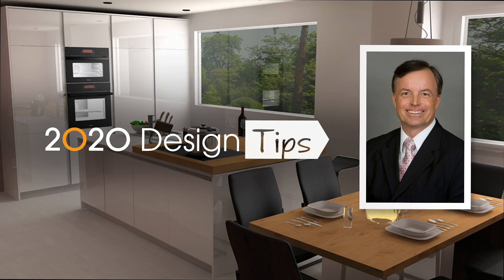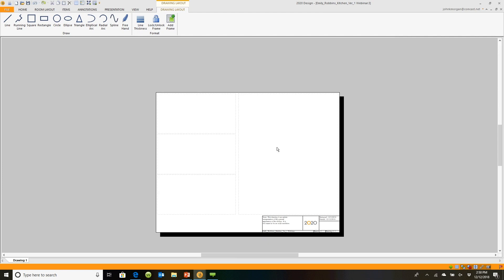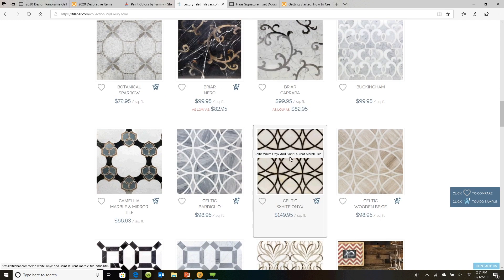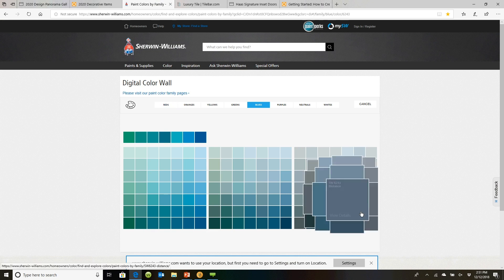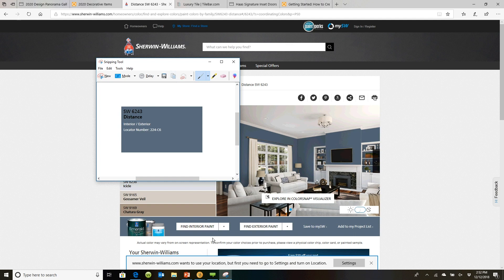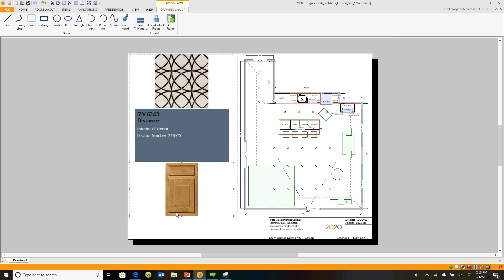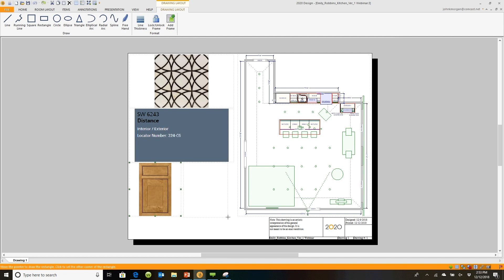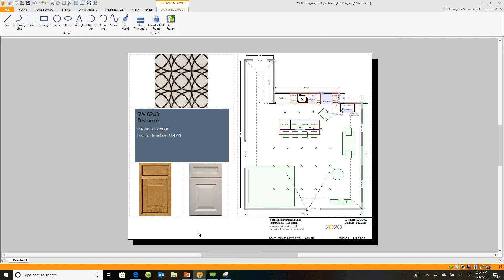2020 Design Tip: Adding design details to a drawing layout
In this 2020 Design Tip, learn how to add important design details to your drawing layout.

2020 software provides the tools you need to bring your spaces to life. Whether you're an interior designer, cabinet dealer, or cabinet manufacturer, we have applications to help you streamline your business.